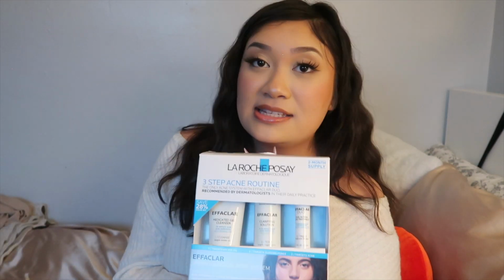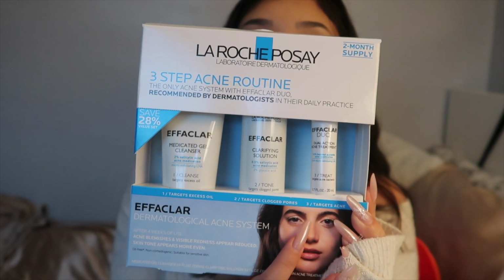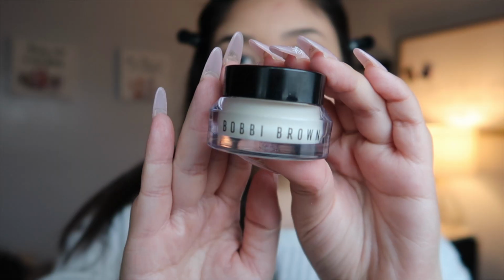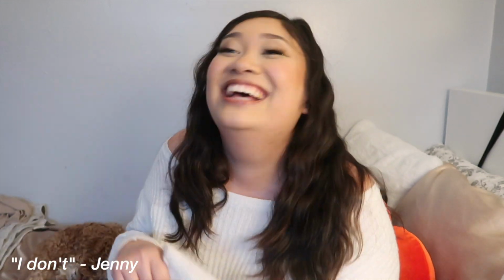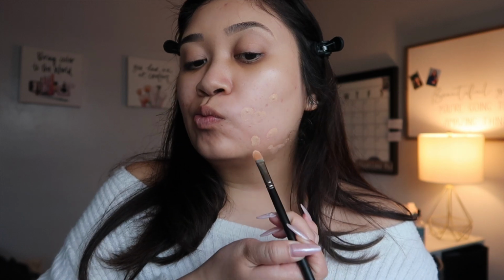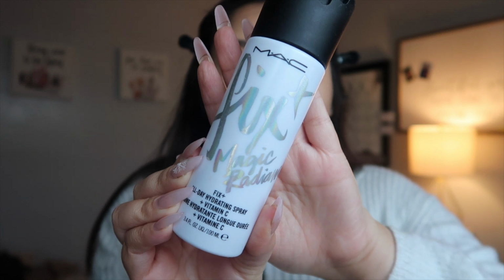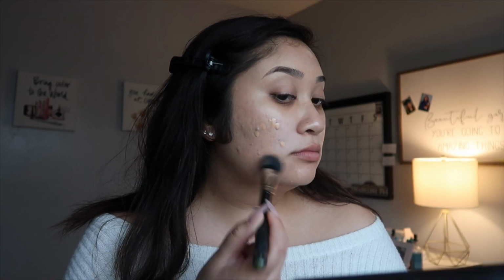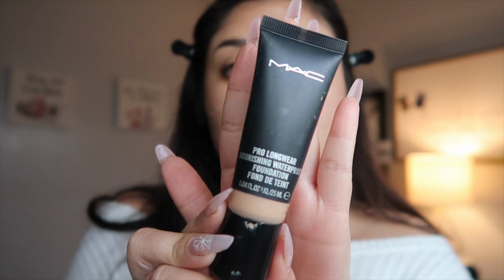acne prone skin - skincare routine tips | properly cover acne with makeup products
hi babes! happy new year!! xx, to start this year I am stepping out of my comfort zone and addressing my biggest insecurities. I am going to show how to 'properly' apply your makeup/skincare to get the 'perfect' base!

I have been struggling with cystic acne since I was 20 & today I'm going to share some of my secrets that I do to achieve the best coverage!

I hope after watching this video you can takeaway and feel encouraged to step out your comfort zone/ just apply some of these techniques!

(please note: all products mentioned are down below!!)

P R O D U C T S: (this is NOT an ad)

skin -

La Roche - Posay (Effaclar Acne Treatment)

Dr. Dennis Gross Skincare (Ultra Gentle Daily Peel Pads for Sensitive Skin)

Primer -

Bobbi Brown (Mini Vitamin Enriched Face Base Moisturizer & Primer with Vitamin C + Hyaluronic Acid)

ELF (Power Grip Primer)

Foundation -

Urban Decay (Face Bond Self Setting Waterproof Foundation)

Estée Lauder (Double Wear Stay-in-Place 24-Hour Longwear Foundation)

❄️ don't forget to hit the notification 🔔 so you never miss a video ❄️

please leave requests down below! (help me brainstorm for my next video)

FAQ:
🤍 what camera do you use? canon g7x mark ii, Iphone13 pro max
🌨️ what state do you live in? Los Angeles
 🎉 what editing software do you use? Final Cut Pro, Canva, Capcut

chapters:
0:00 - intro
1:45 - special guest
2:19 - skincare products
5:39 - foundation products
7:15 - primers